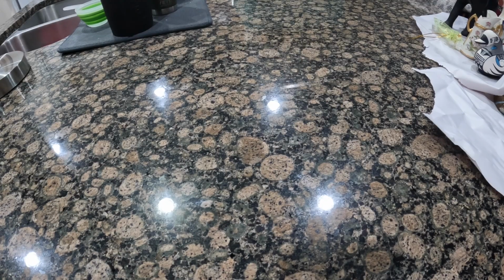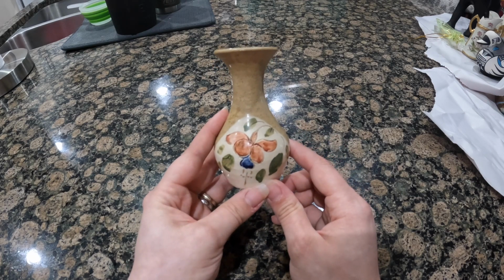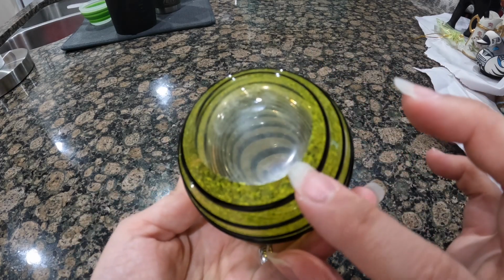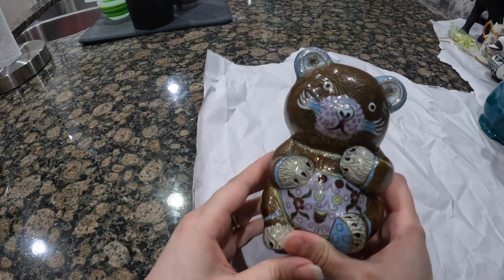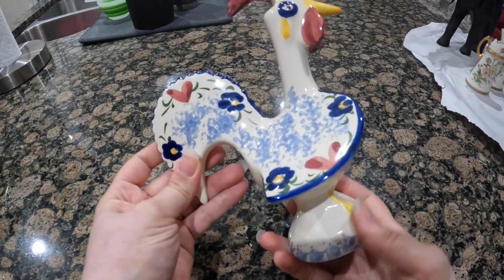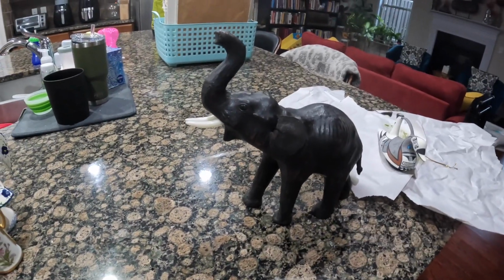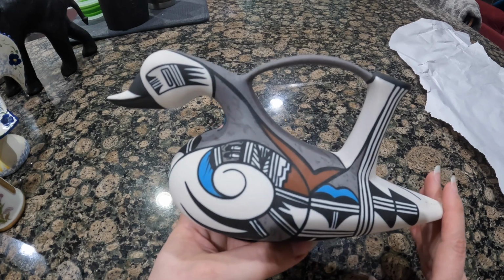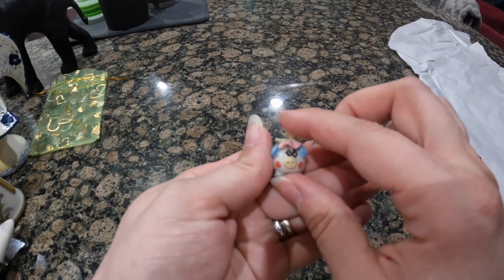It was just the beginning of an epic weekend | Shop with me for eBay | Learn with me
My eBay store